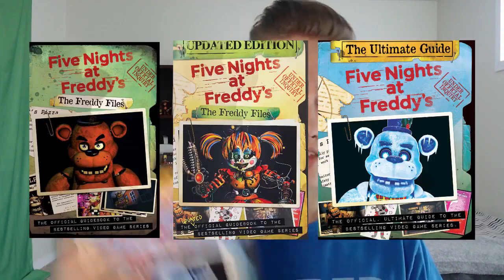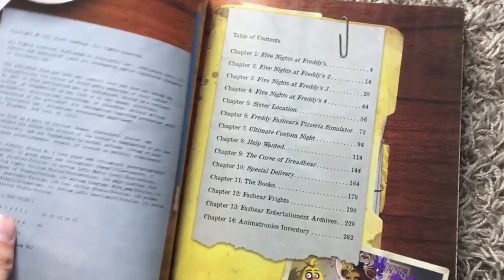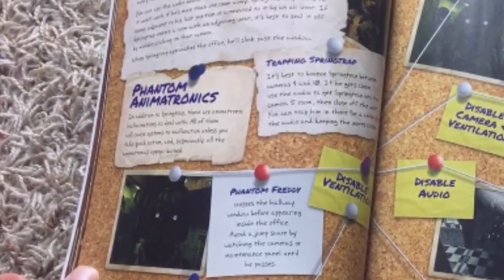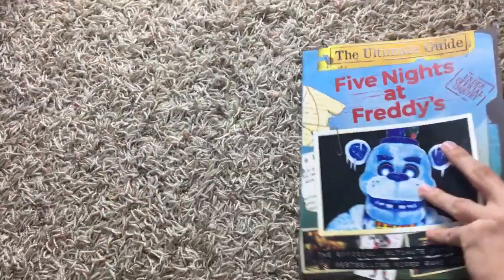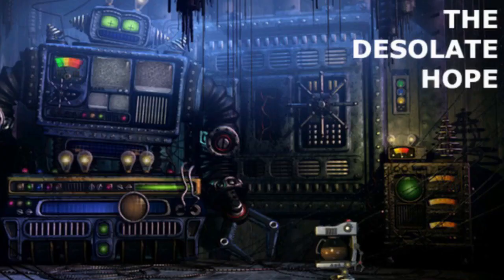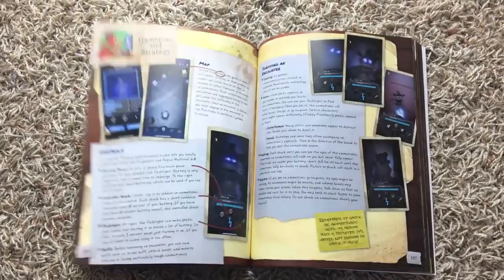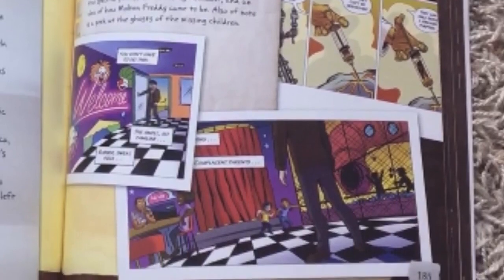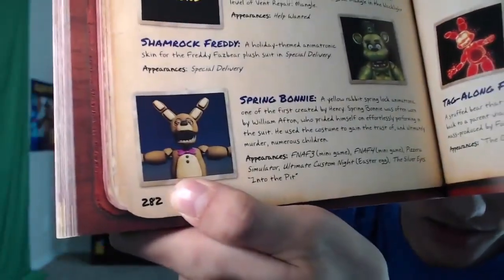FNAF: The Freddy Files Ultimate Edition REVIEW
Today we review FNAF's Freddy Files Ultimate Guide, the newest and final Freddy Files book, covering everything except Security Breach. Everything from FNAF 1 to Sister Location to the FNAF books to Fazbear Frights to FNAF VR to FNAF AR...so on and so forth. Let us commence this latest Five Nights at Freddy's review!

MUSIC USED
FNAF Help Wanted - Curse of Dreadbear Theme
FNAF Ultimate Custom Night - Last Breath
FNAF Ultimate Custom Night - Hibernating Evil
FNAF Ultimate Custom Night - Menu
FNAF Sister Location - Watch Your 6
FNAF World - Fazbear Hills
FNAF Special Delivery - Main Theme